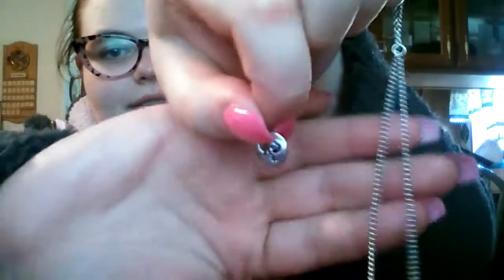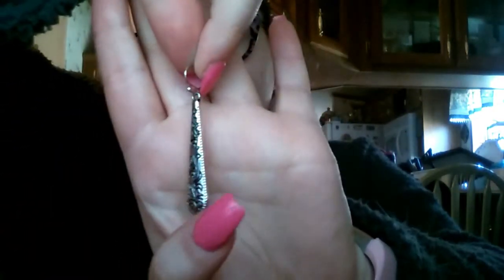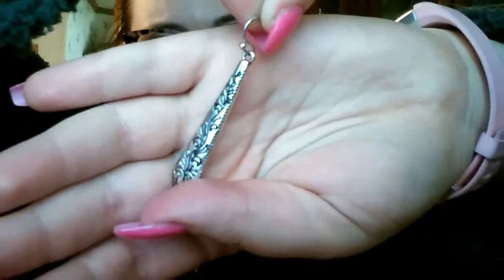MintMongoose Jewelry Subscription Box review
Open Me!!

Also I would really love if you could leave me some comments as well, I love being able to talk with you all in the comments.